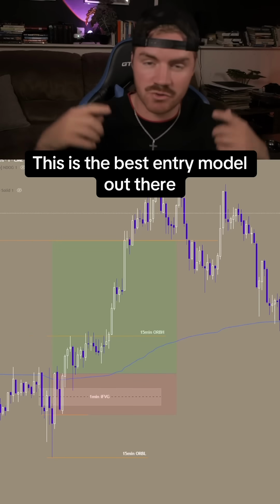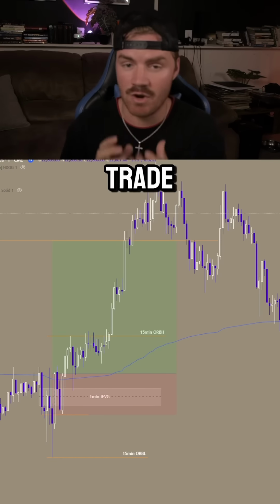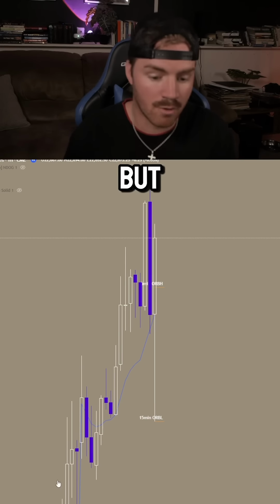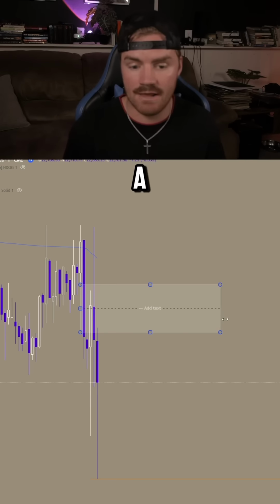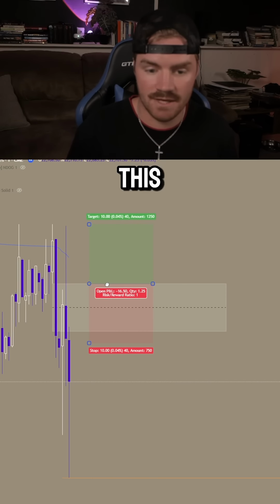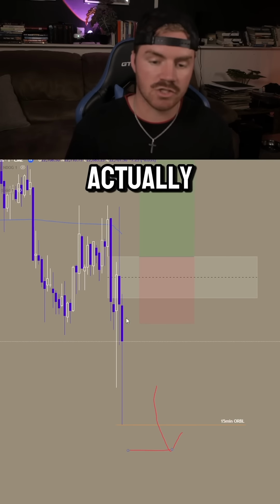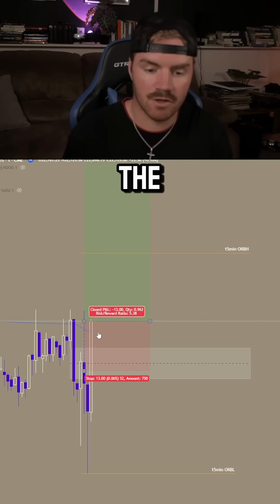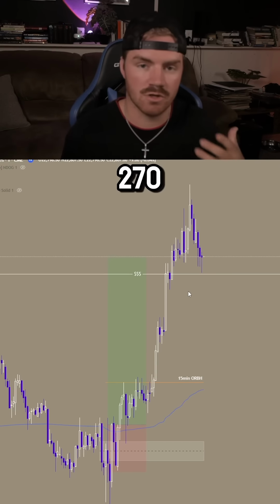This is the best entry model out there 🏆🥇trading